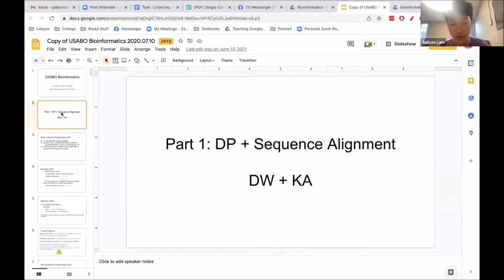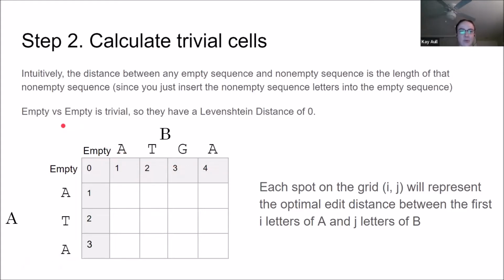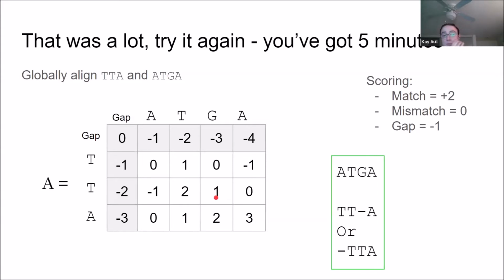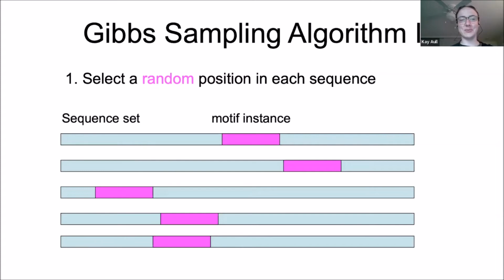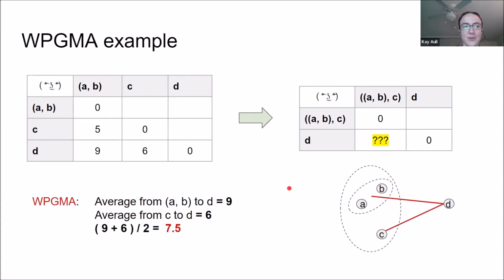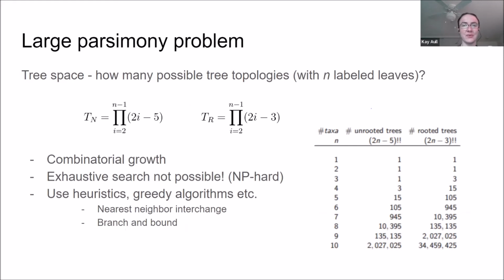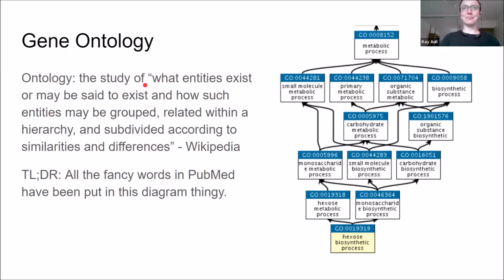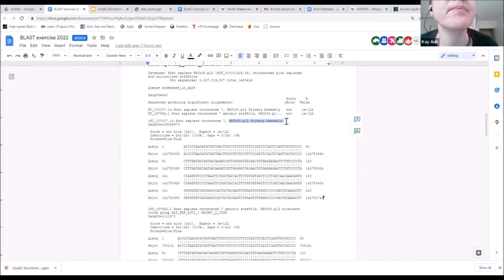Bioinformatics @ 2022 USA Biolympiad National Finals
This is a recording of a classroom presentation about bioinformatics by Judson Lam and Kay Aull, PhD, at the 2022 USA Biolympiad National Finals. Dr. Aull is a 2003 and 2004 alumna of USABO.

As the premiere biology education and testing program for high school students in the United States, the USA Biolympiad (USABO) enriches the life science education of nearly 11,000 talented students annually. USABO’s mission concentrates on stimulating young scholars’ intellectual curiosity and developing their critical thinking in laboratory skills and biological reasoning to propel them to careers of excellence and leadership in science and technology. Through school registration, teachers gain access to a wealth of online biology resources, including recommended readings, study guides, practice questions, guidelines, and checklists to help them prepare students for study and testing. USABO has earned the coveted #1 Team in the World in 2011 and 2013. Each of the four members of the USA Biolympiad Team has medaled at the IBO since first competing in 2003.

The Center for Excellence in Education (CEE) hosted the event. CEE, a nonprofit 501(c)(3) charitable organization, was founded in 1983 by the late Admiral H.G. Rickover and Joann P. DiGennaro, President of the Center. The Center’s mission is to nurture high school and university scholars to careers of excellence and leadership in science, technology, engineering, and mathematics (STEM), and to encourage collaboration between and among scientific and technological leaders in the global community. CEE sponsors the Research Science Institute (RSI), USA Biolympiad (USABO), Teacher Enrichment Program (TEP), and STEM Lyceums. CEE programs are provided cost-free to participating students and teachers. The Center works closely with educational institutions, private foundations, corporations, government agencies, and individuals.